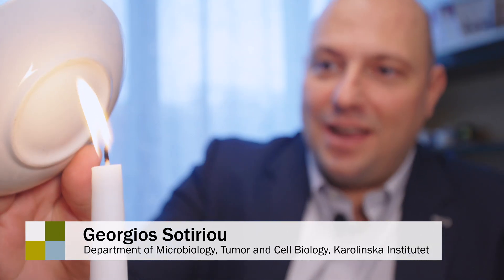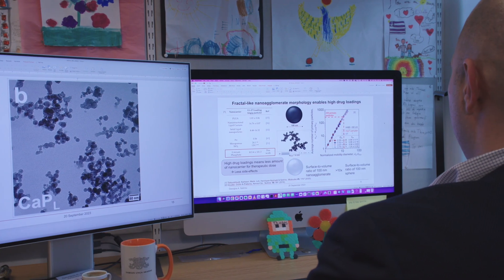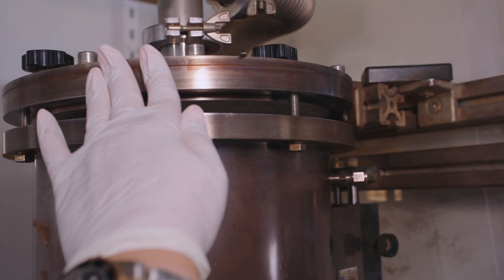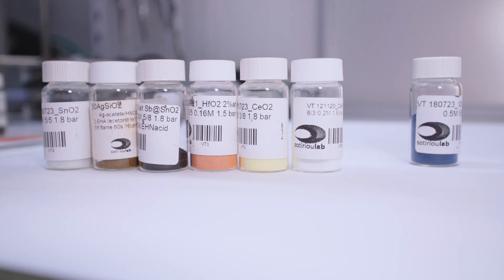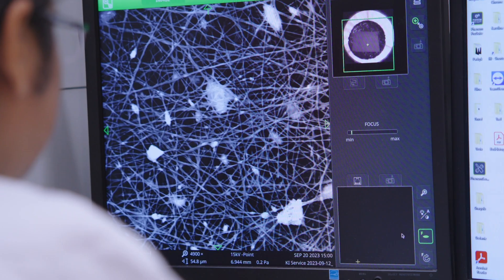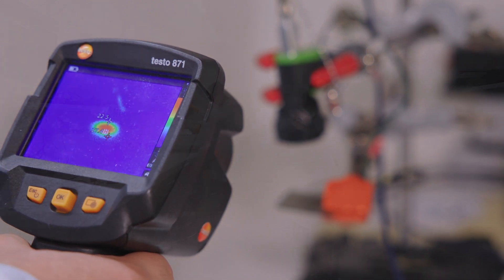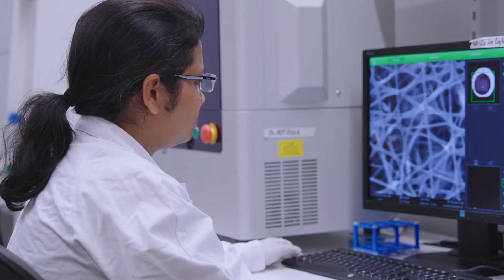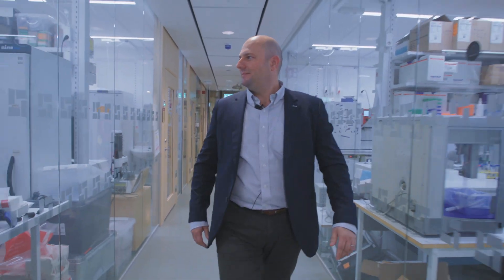How to make nanoparticles with fire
Georgios Sotiriou and his research group at the Karolinska Institute spray small droplets into a flame reactor to form nanoparticles. In this way they can control the properties in detail  of the particles. The nanoparticles can be used in a variety of areas, from antibacterial coatings on medical equipment to protecting and transporting medicines to the right places in the body.

Watch the movie with one of the Future's Research Leaders here!